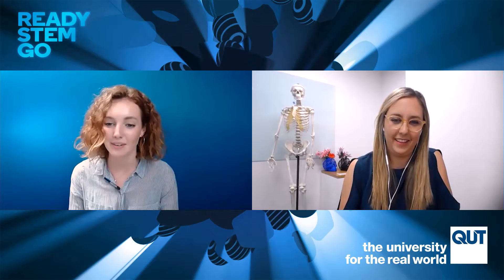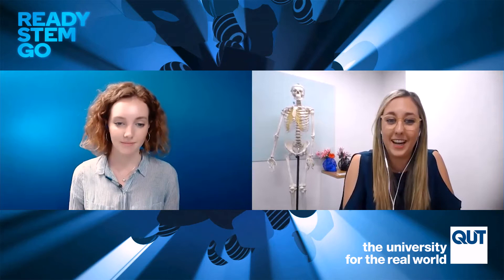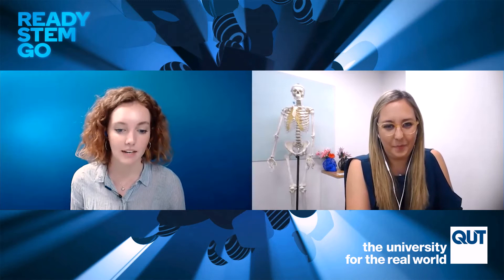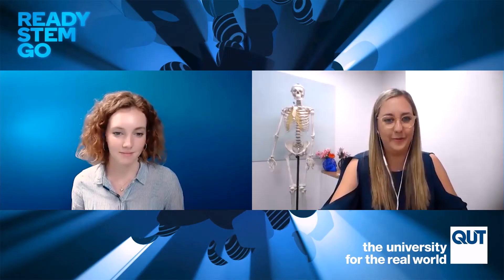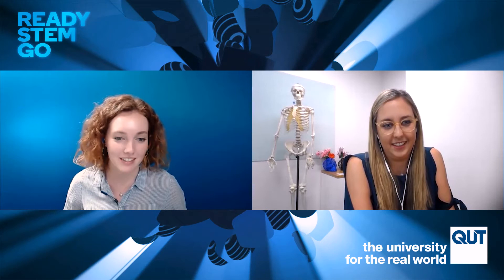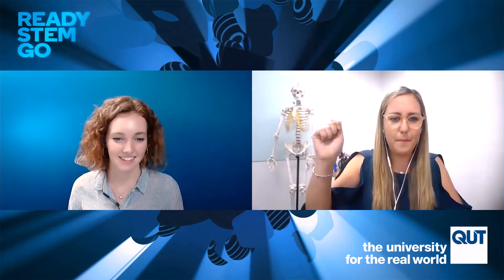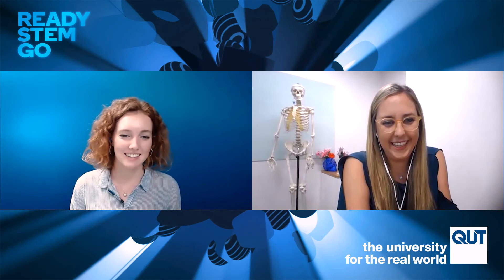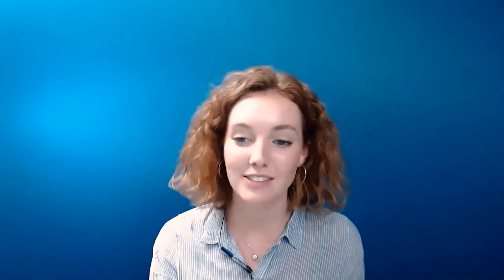Ready STEM Go: The science of biofabrication (Ep. 1)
Join QUT STEM student Mackenzi Oliver to hear from our awesome alumni and dive into their STEM journey’s and the path they have taken to where they are today.

In this episode, we speak to Dr Naomi Paxton who is going to reveal what biofabrication is, the importance of being in a supportive and diverse team and how she made the leap from physics to biomanufacturing.

Studying physics can lead to jobs in:
• engineering
• astrophysics
• nanotechnology
• computer science
• materials science.